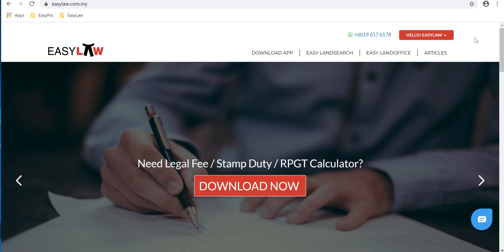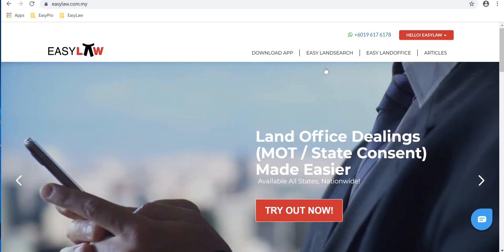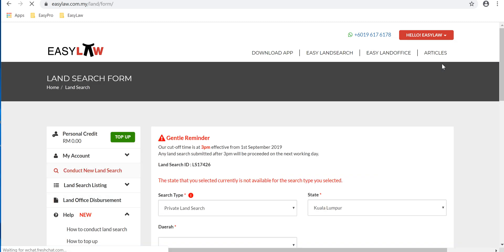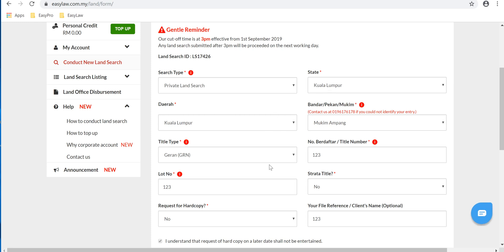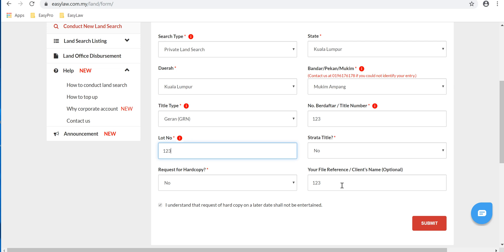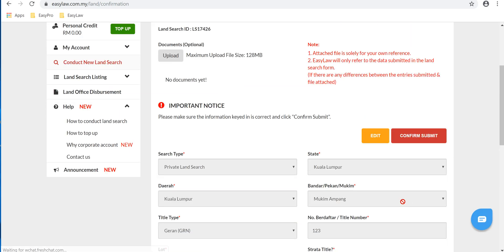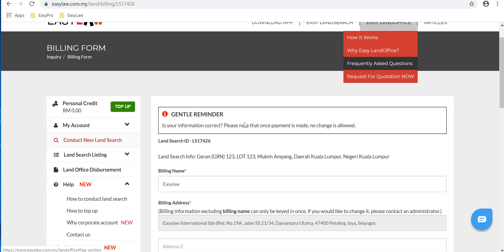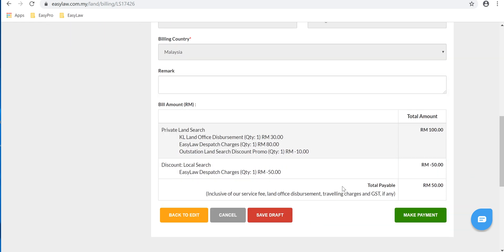How to Submit Land Search at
Step 2 : Click "Submit Land Search Now"

Step 3 : Fill up the form
Note : It's imperative to fill in all the information correctly to ensure you get the correct land search results.

Step 4 : Click "Confirm Submit"
Fill up billing address

Step 5 : Click "Make Payment"